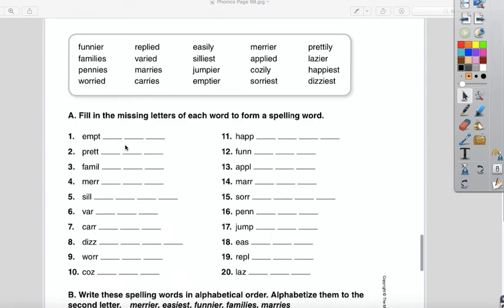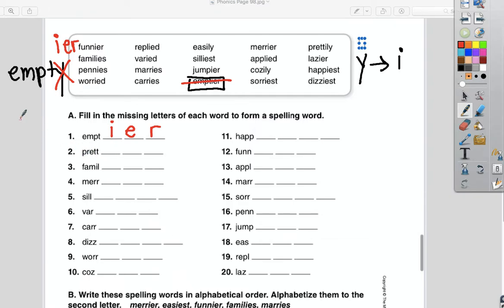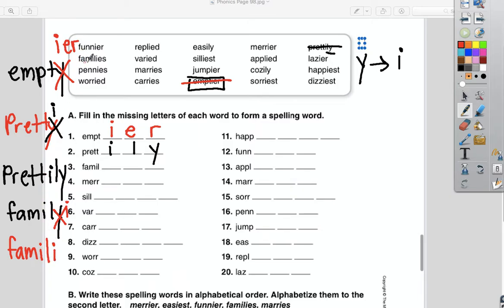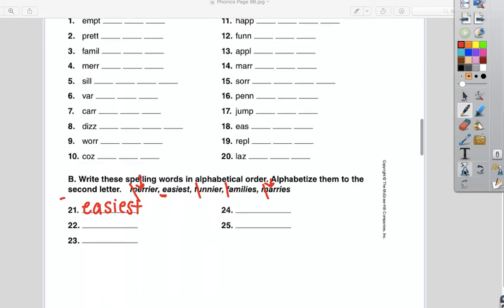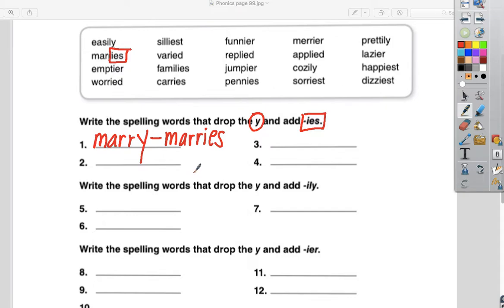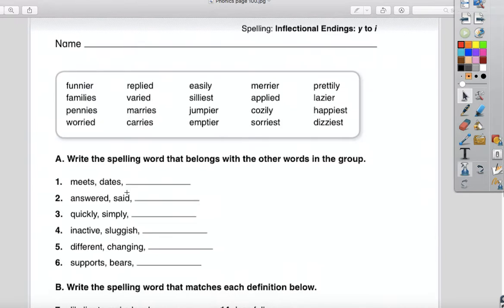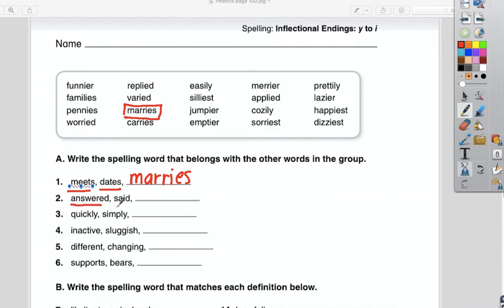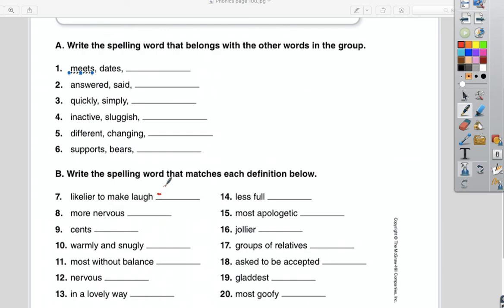Inflectional Endings: y to i